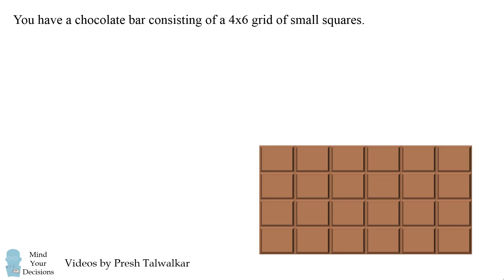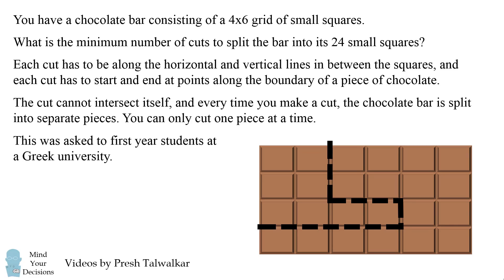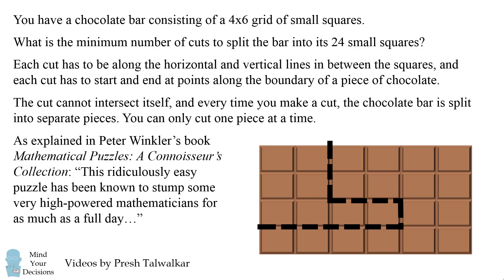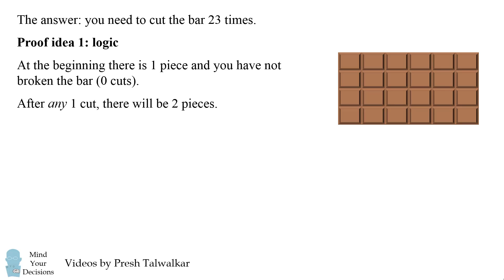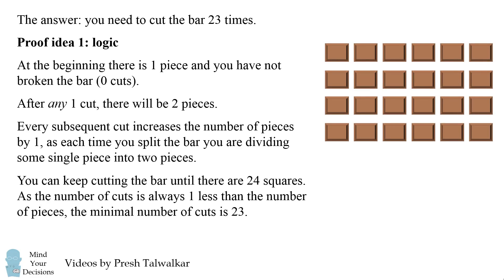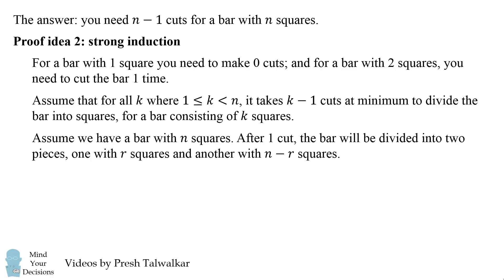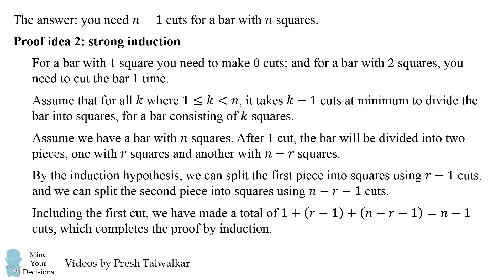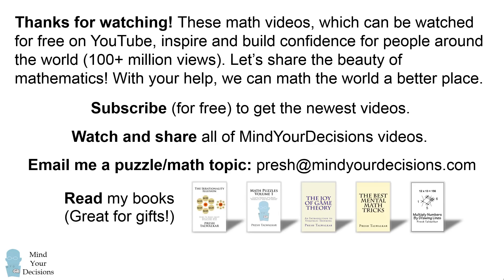99% fail this logic test: how many cuts to make 24 pieces?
Peter Winkler's excellent book "Mathematical Puzzles: A Connoisseur's Collection" states this easy problem is known to frustrate even great mathematicians. Can you figure it out?

I was also emailed the problem, which was given at a Greek university to first year students. I suggested to submit to Puzzling StackExchange where it got a great response:

Peter Winkler’s book Mathematical Puzzles: A Connoisseur’s Collection